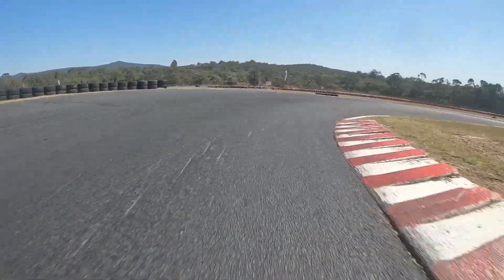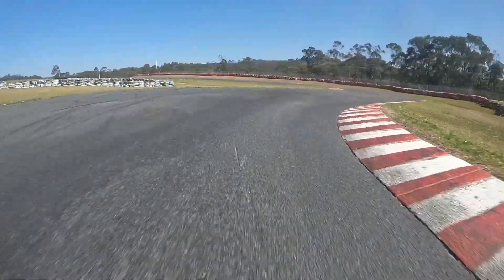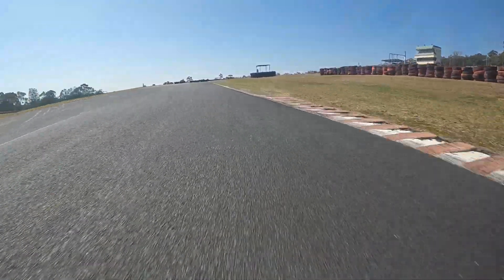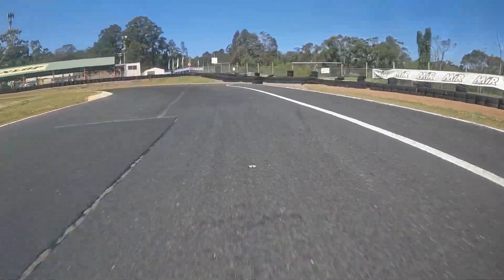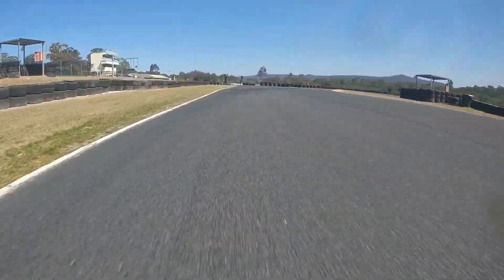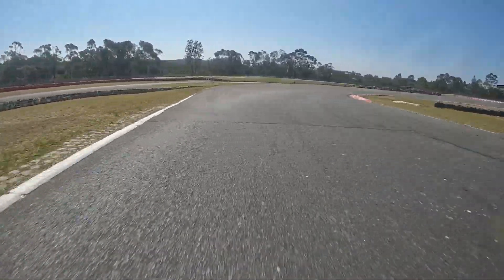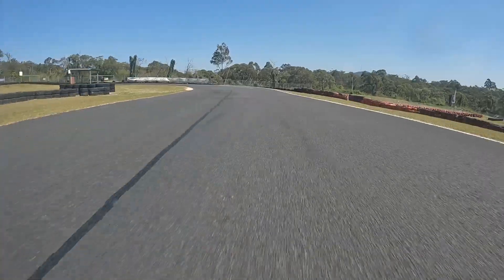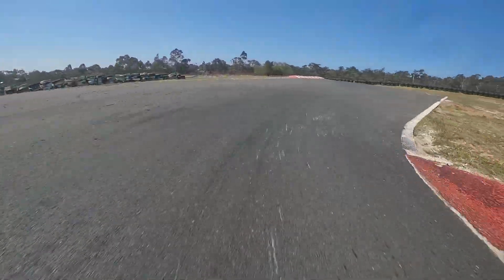Just keep finding more issues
RacingDragon back at it again!

This channel is being used to help fund my racing and help me buy and repair karting parts.

Teams (non-profit)
-Dragon Racing
-Hooters Kart Racing

Supplier
-The Kartworks
-Garage 94'
-DPE Kart Superstore

Engine Rebuilder
-Troy Farley Race Engines

-None